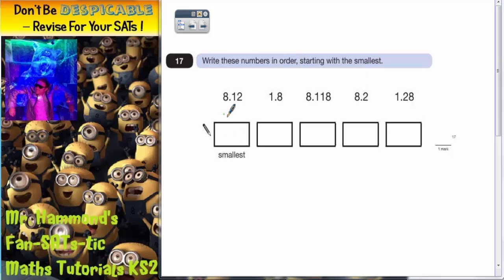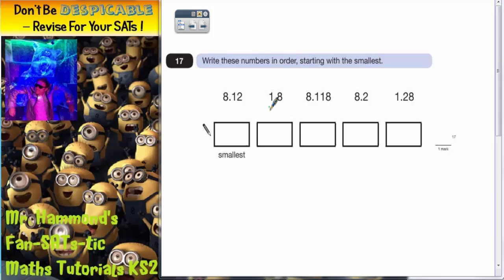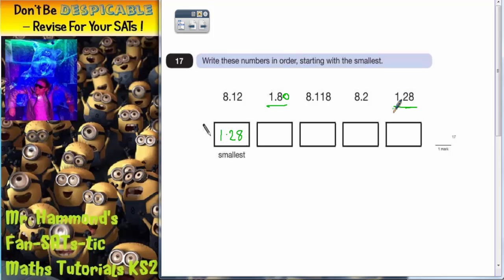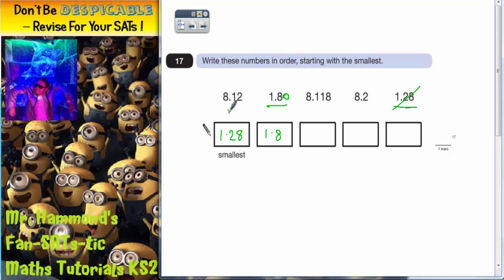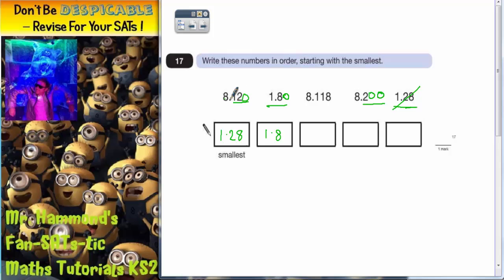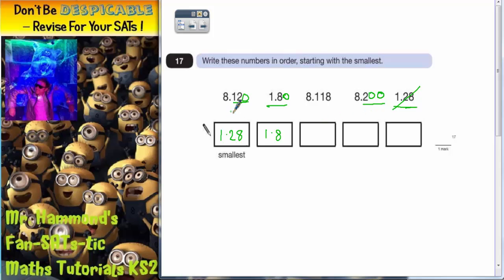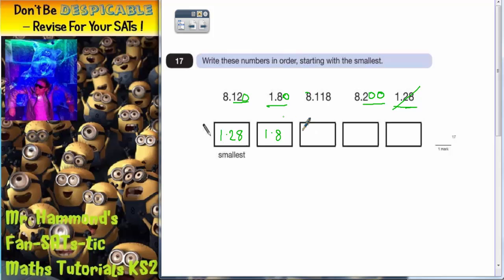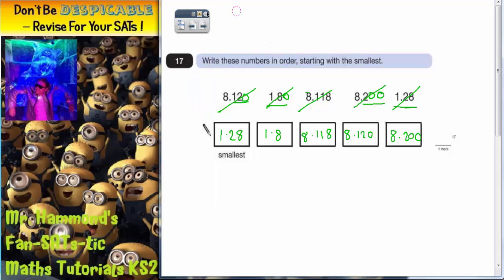Maths KS2 SATS 2014A Q17 ghammond